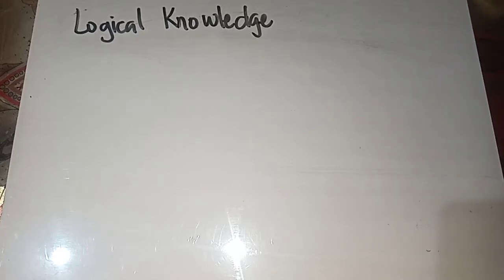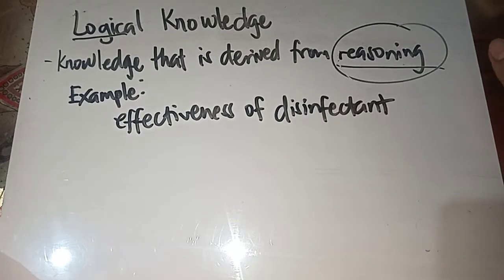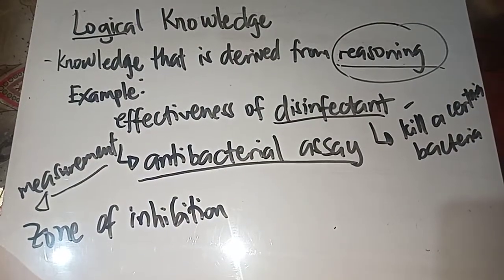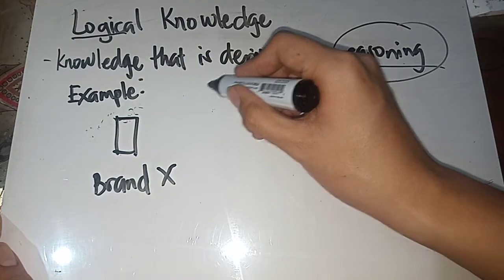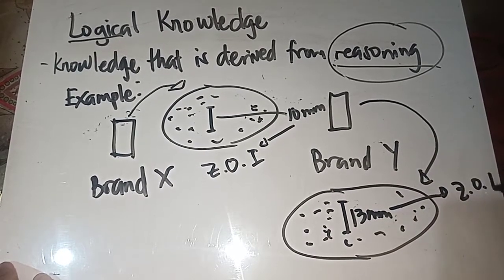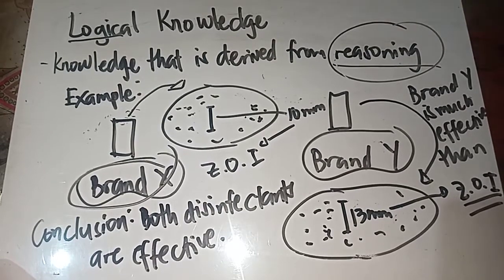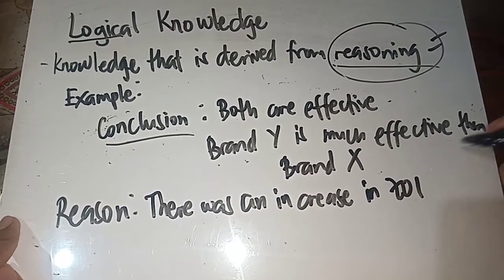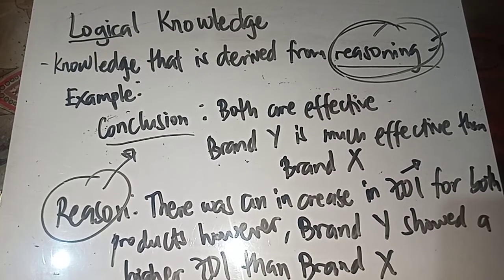Research 2 | Lesson 2 • Part 6 | Sources of Knowledge: Logical Knowledge